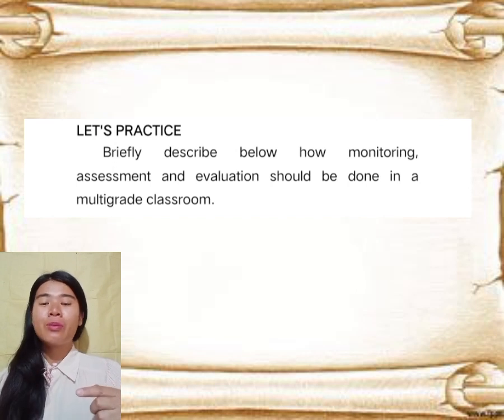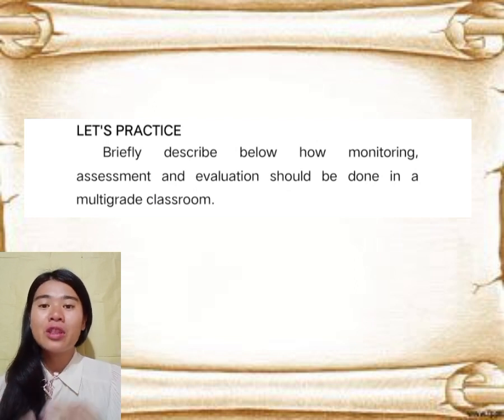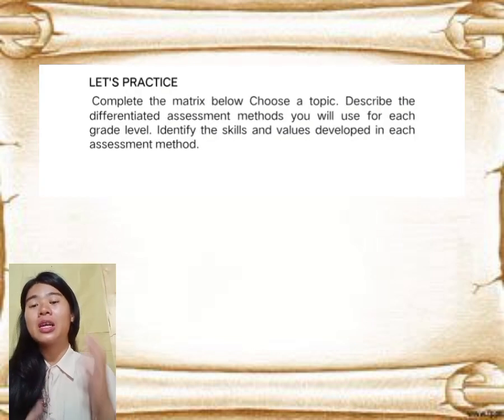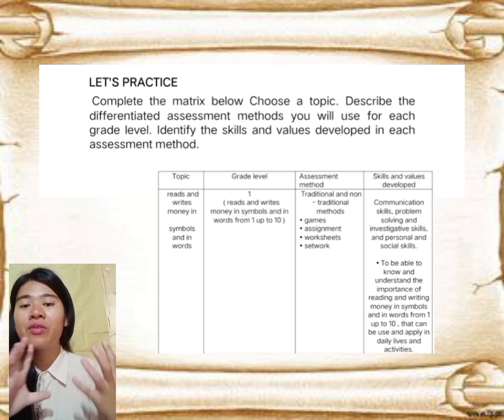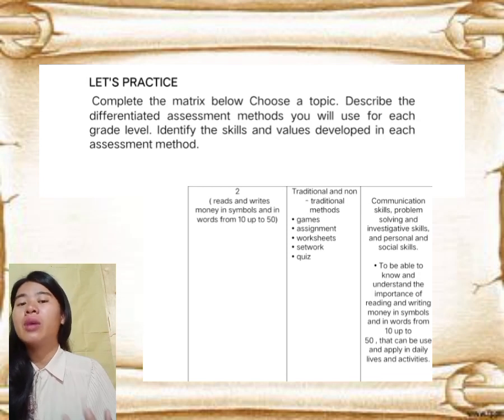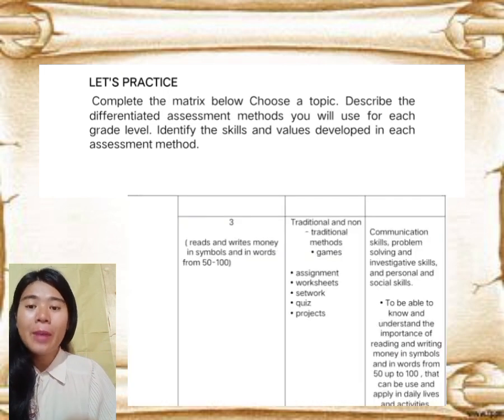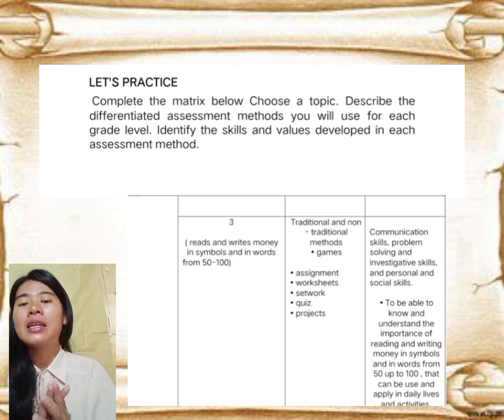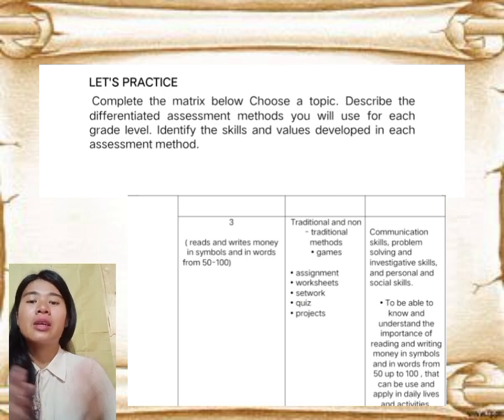CHAPTER 5: Assessment in Multigrade Classes ( LESSON 2: Purpose and Methods of Assessment )